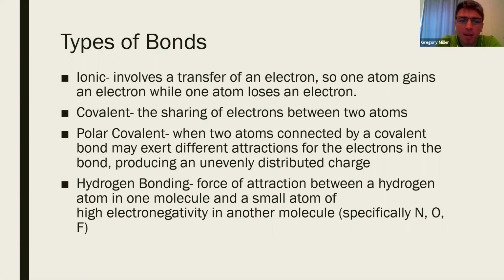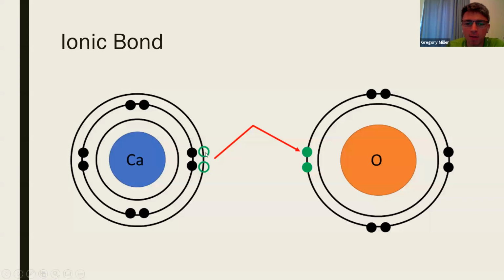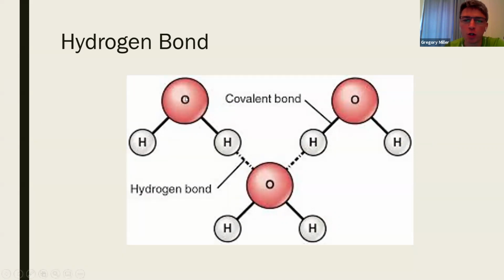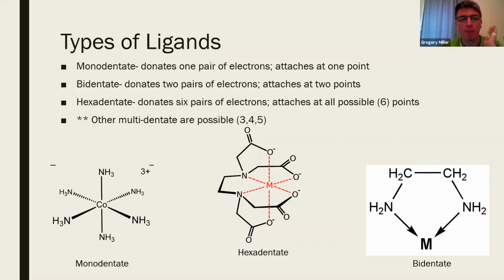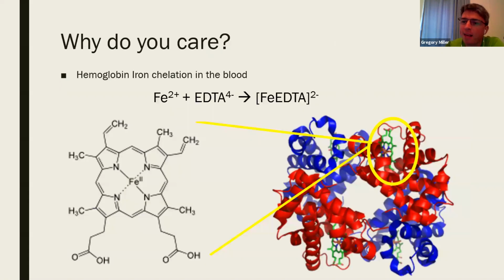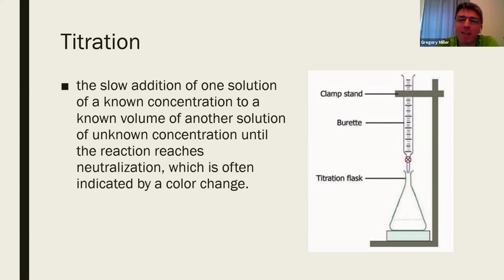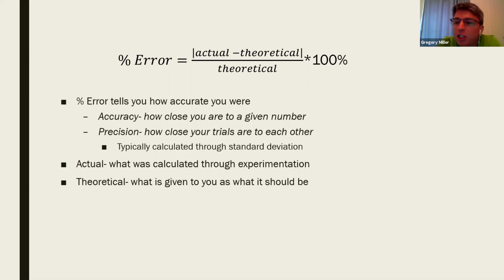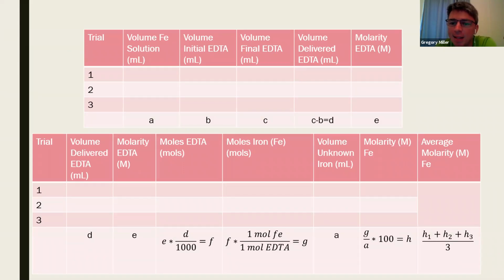Bonding and Chelation Pre-Laboratory Explanation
This video describes the introductory material to the Bonding and Chelation experiment for CHM 1032L.